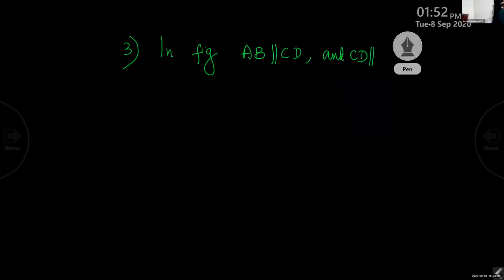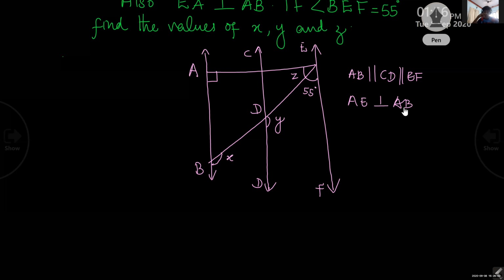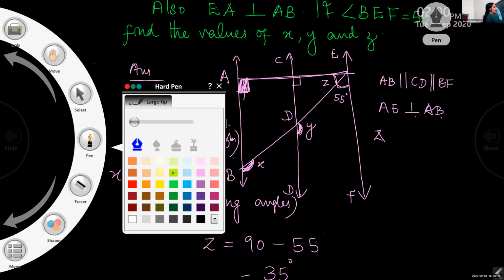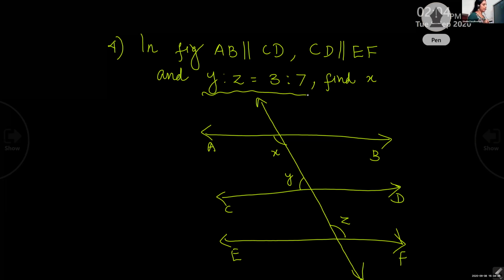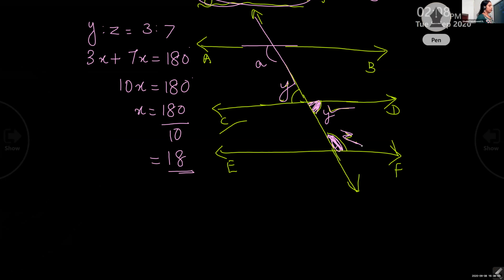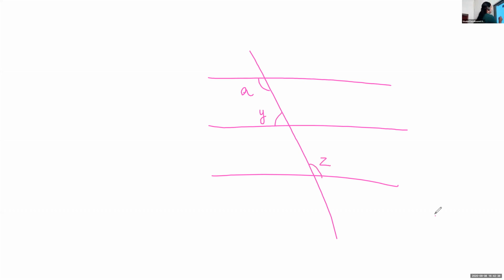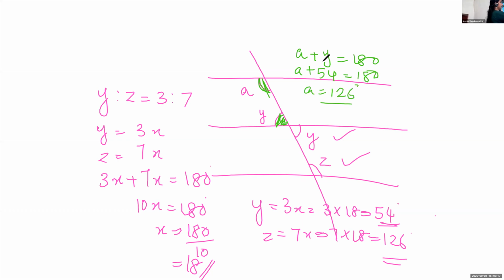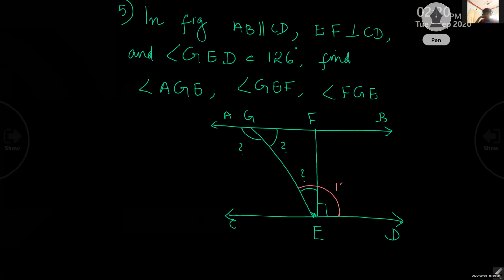Dr.Raju Davis International School | CLASS 9 MATHS PART- 2 | 08-09-2020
CLASS 9 MATHS LINES PARALLEL TO THE SAME LINE PART 2